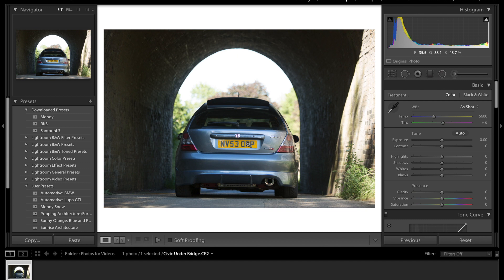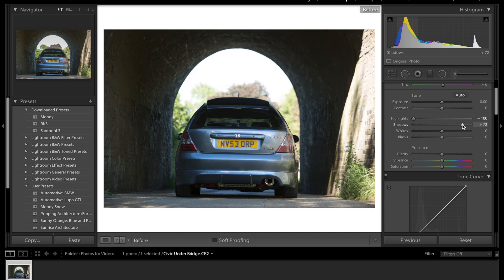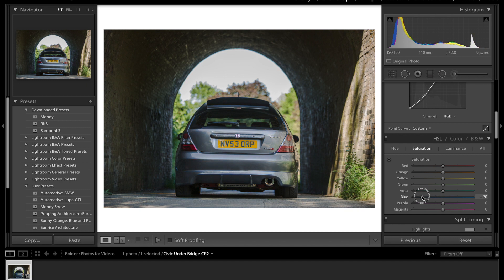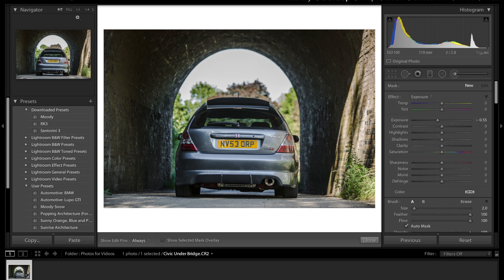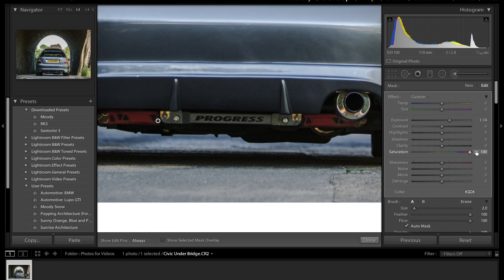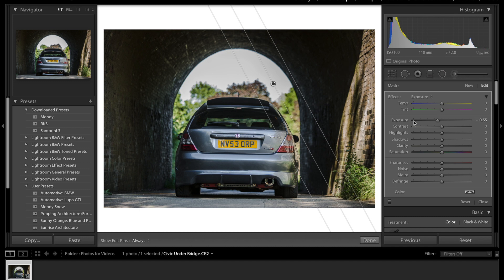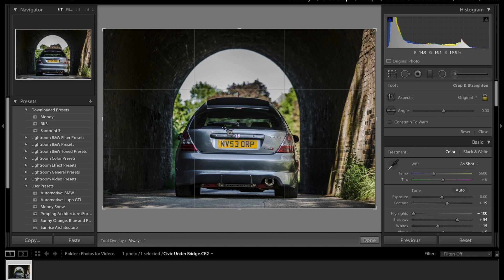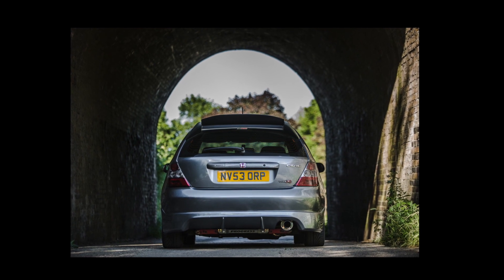How I Edit My Automotive Photos: “TUTORIAL”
I go through step by step on how I edit my my Automotive photos in Lightroom using a picture of my Honda Civic Type R.

Olly shows you how to achieve the same look from your photos when editing them in Adobe Lightroom. Giving you a guided tutorial on adjustments to areas like ‘Clarity’ and ‘Tone Curve’, you should be able to see similar results with your photos. Olly also gives tips on shooting for the edit so you know how to use the software to benefit your photos. Check out the video to edit photos of cars that you shoot.